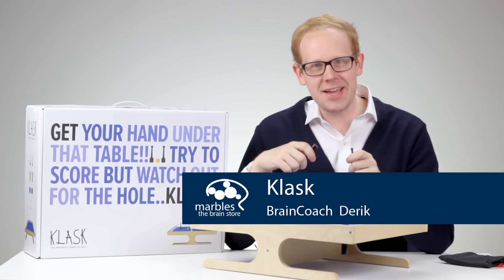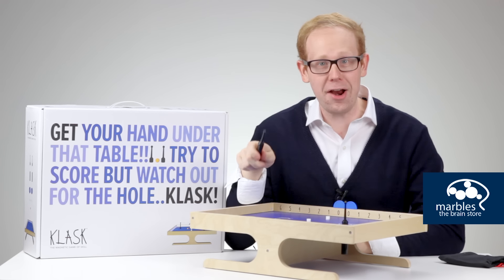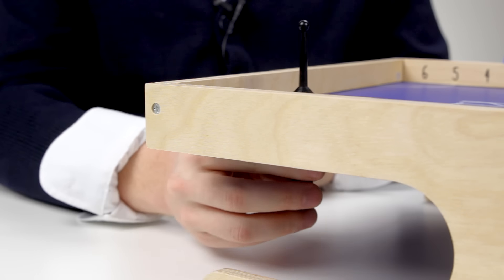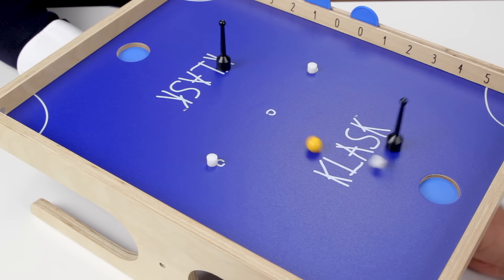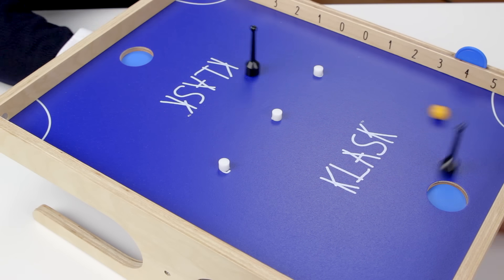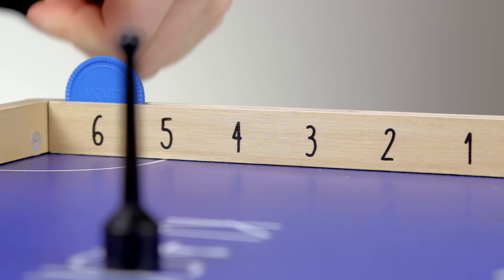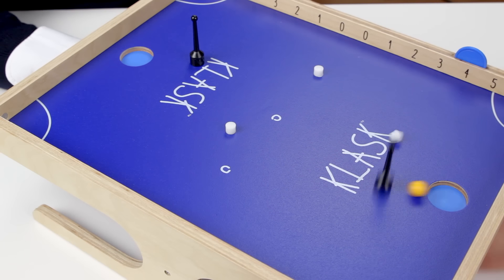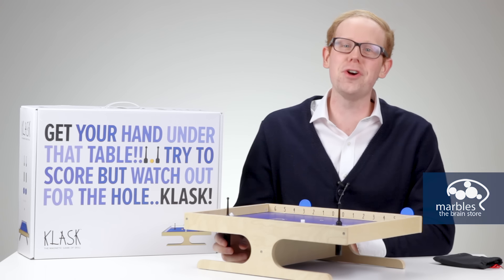Klask - How to Play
To see the new 4 player Klask, go
To see the newest game from the makers of Klask, BONK, go

Straight from the cozy pubs of Denmark comes this lively parlour game, Klask, that you must have in your home! Combining the best parts of Foosball and Air Hockey, players must use the magnetic handle on the bottom of the board to control their playing piece on top of the board, and hit the ball into their opponent's goal.

Watch out! There are tiny white magnets on the board too and if you get to close to one, SNAP, they attach to your playing piece. If two magnets attach to you, your opponent wins a point, and if you maneuver your playing piece into your own goal your opponent can snag a point again!

Klask is an excellent, high-quality game that brings family and friends together for a rousing match of coordination and reflex building fun. Not only do we have the Danes to thank for Cheese Danishes, we can also give them a high-five for Klask!